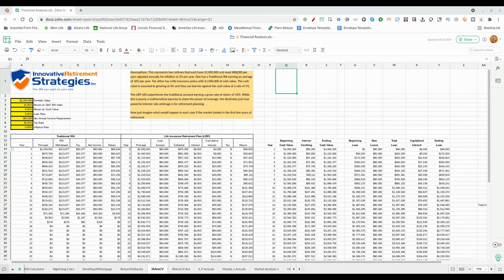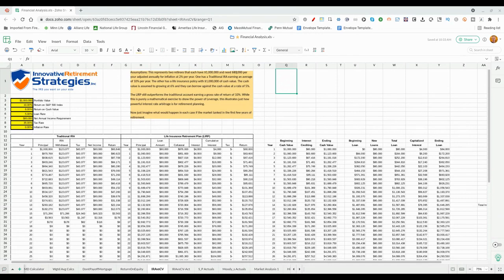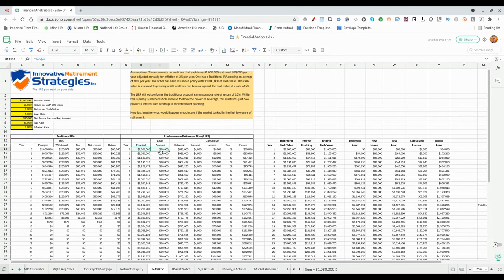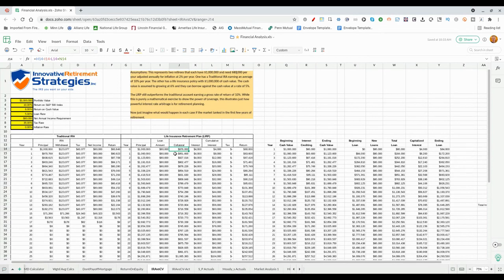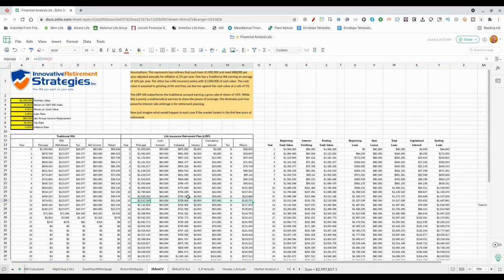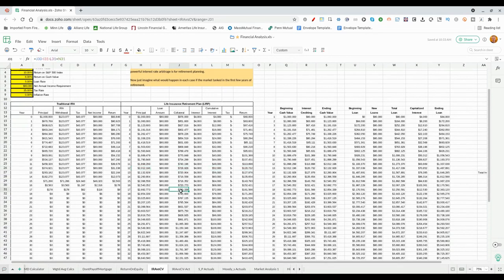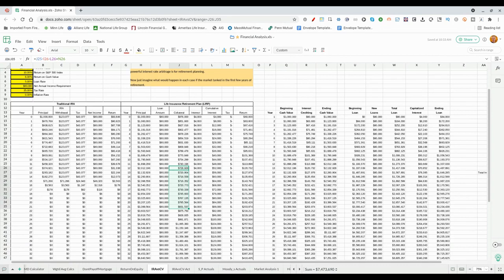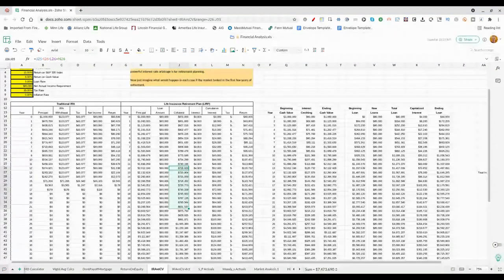LIRP vs IRA: Unveiling the Benefits of Life Insurance Retirement Plans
Join me as I explain to a prospective client why a Life Insurance Retirement Plan will provide two to three times the after tax income that you can get from a traditional  IRA. As you begin to understand that you get income from your life insurance policy by borrowing against the policy's cash value, you will understand that because the cash value never leaves the policy, the cash value continues to grow despite the loans against the policy.

Borrowing against the cash value of a life insurance policy allows you to take up to two to three times the income from the same amount of money in a traditional retirement account. You can easily and automatically achieve your retirement income goals by utilizing a maximum over-funded cash value life insurance policy.

Do you want to see what the numbers look like for you? Use the appointment link above to schedule some time to discuss.